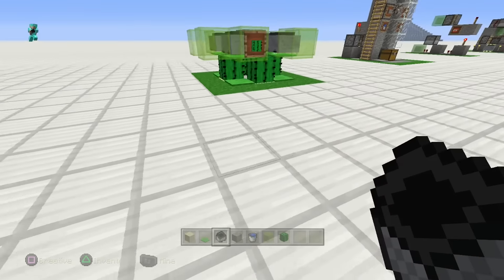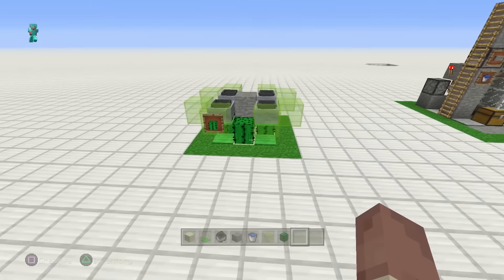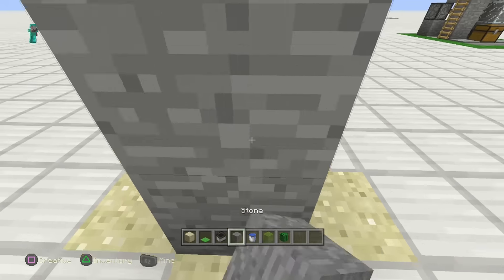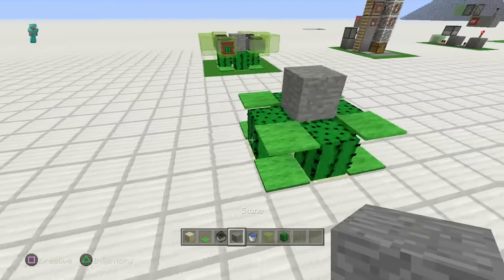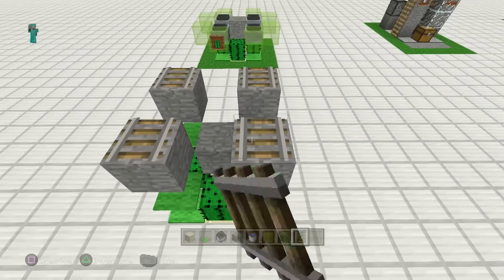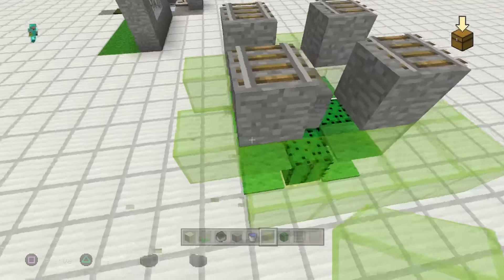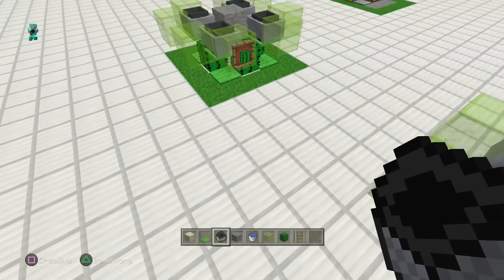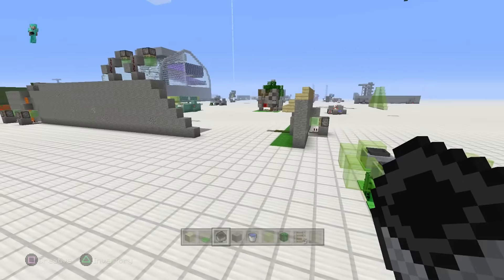Minecraft Bedrock -MINI AUTO CACTUS FARM 🌵[ Tutorial ] PS4 / MCPE / Xbox / Windows / Switch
How to build an AUTOMATIC CACTUS FARM 🌵 Minecraft Bedrock Redstone tutorial ⚒️ PS4 / MCPE / XBOX / Windows / Switch ⚒️ Help me get to 500k If you enjoy the video, drop a like👍 and join SQUAD6🔥✅ ✅ for DAILY Minecraft Bedrock Tutorial & News Updates !

👑Become a channel Member to for Exclusive 😃 Emojis, entry to our private Discord & access to The Autokraft Let's Play Server. 💚 Thanks !